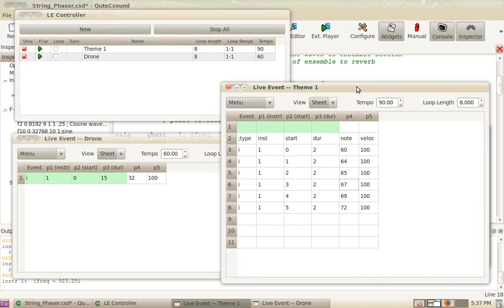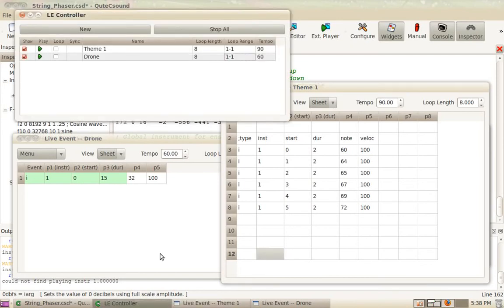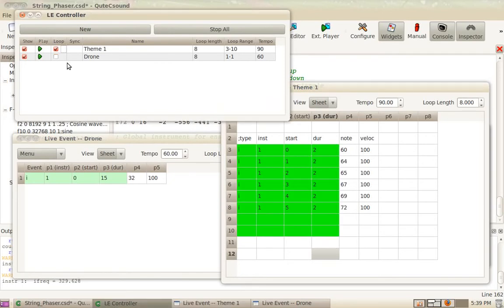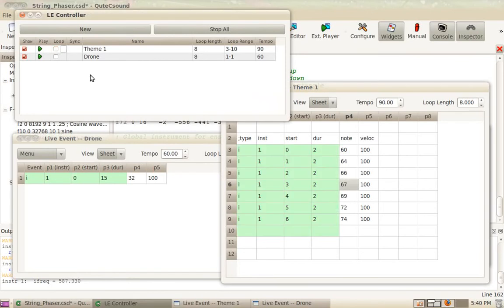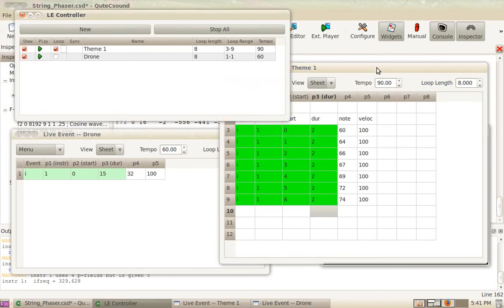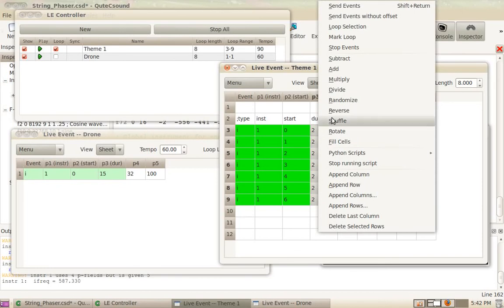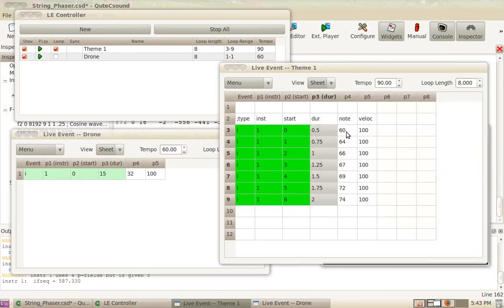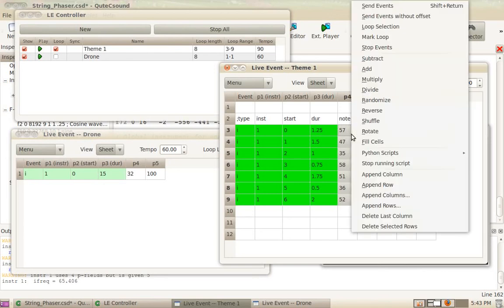QuteCsound Live Events Part 3